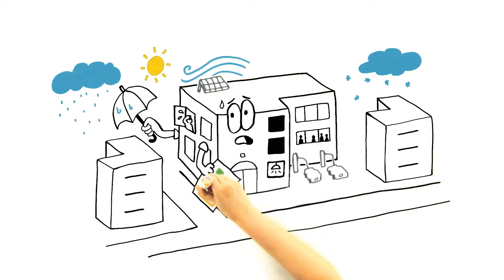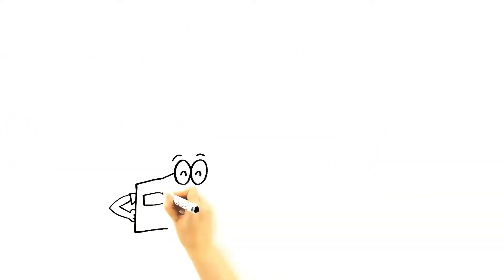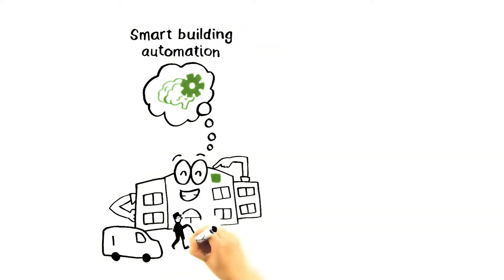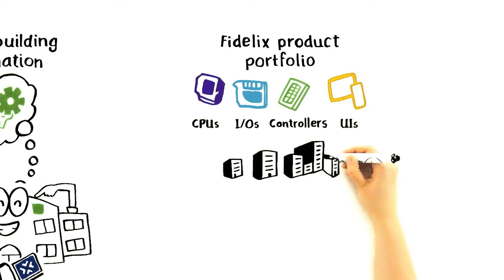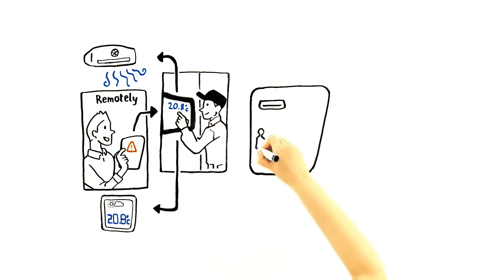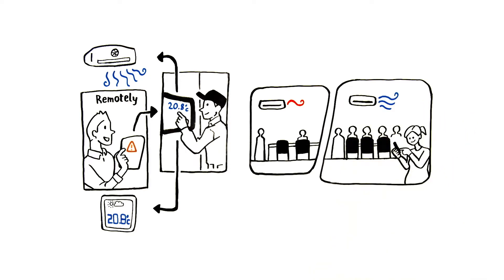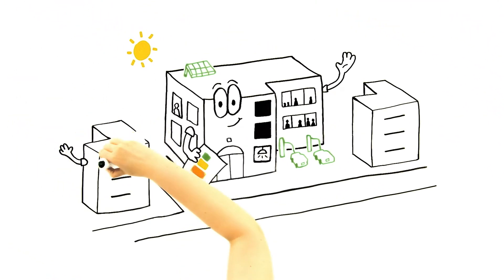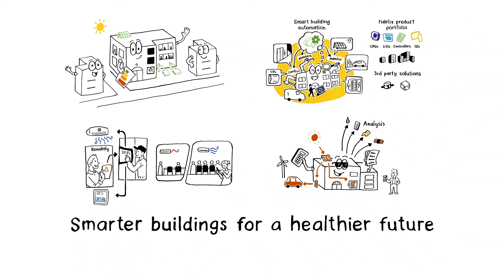Fidelix: Felix A smart building for a healthier future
What is building automation and what does Fidelix actually do? Check out this short video!

Video:  Marker Wizards Ltd.